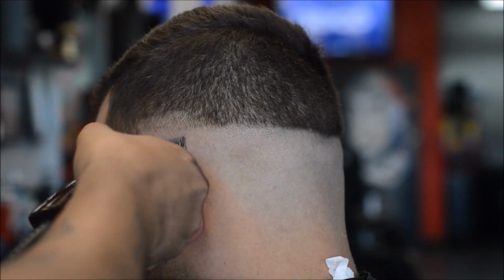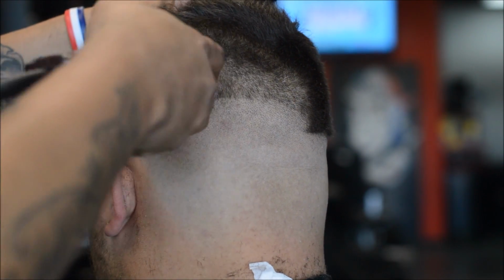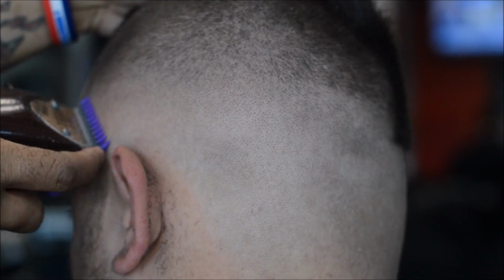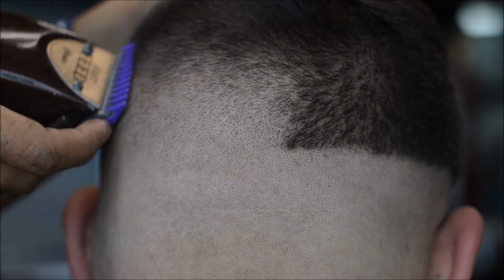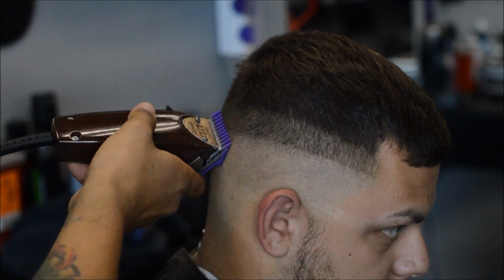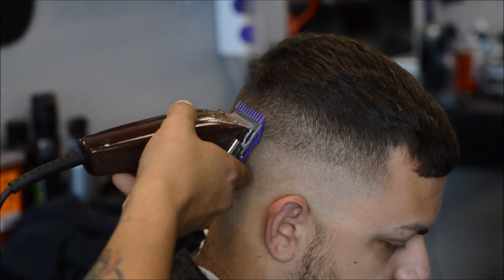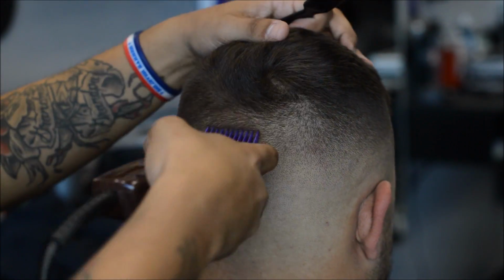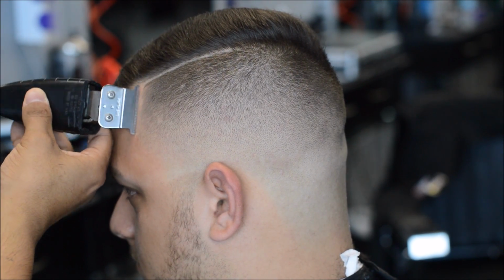Barber Tutorial | How To| Comb Over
This haircut tutorial is a bald fade comb over, along with a step by step voice over. Enjoy.

Tools Used in This Video:
Oster fast feed wood grain edition clipper
andis slimline pro li
andis double magnetic guards
dorco prime blades 100ct

Camera Equipment:
Neewer Ring Light
nikon d3200 camera
50mm lens sigma 1.4
snowball microphone
Vidpro lavalier mic